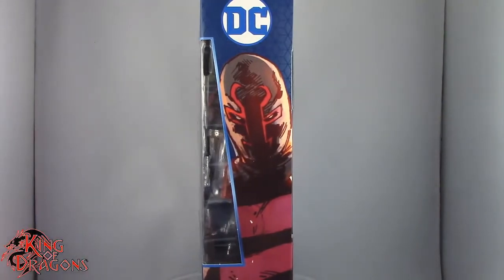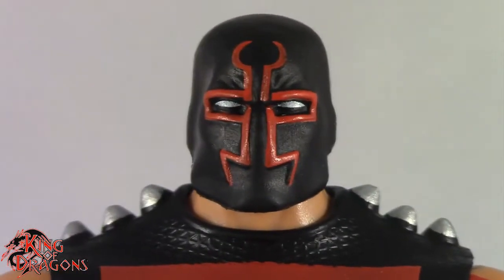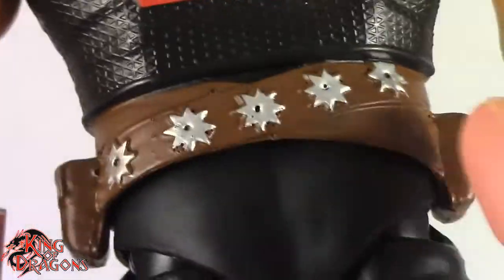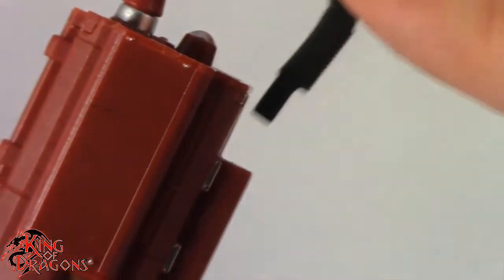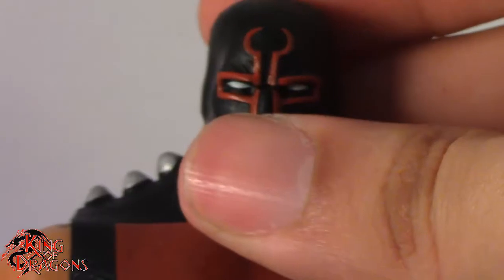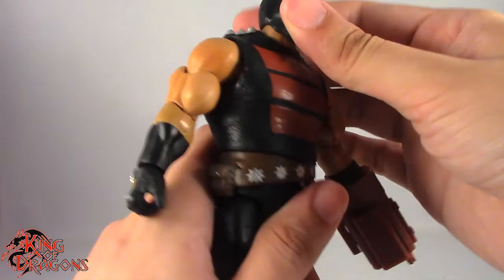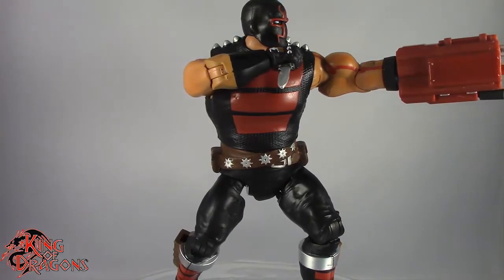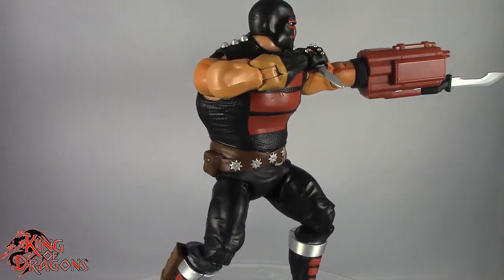DC Comics Multiverse: KGBeast Review